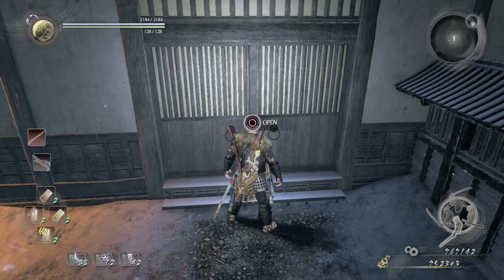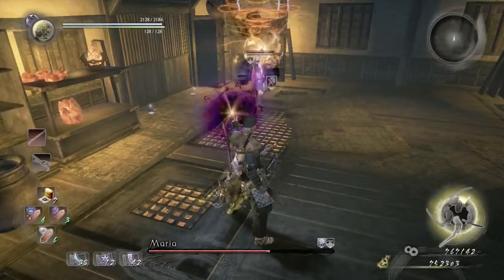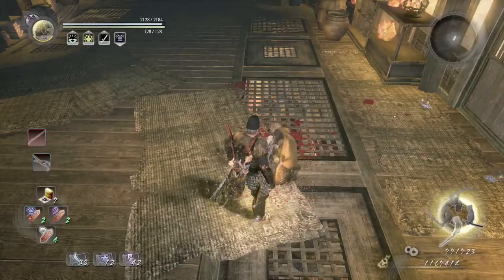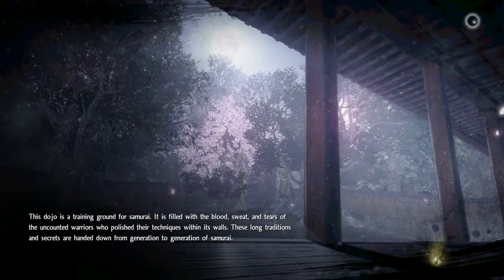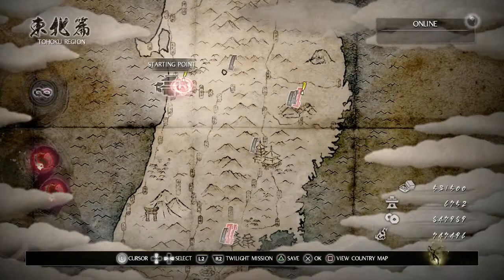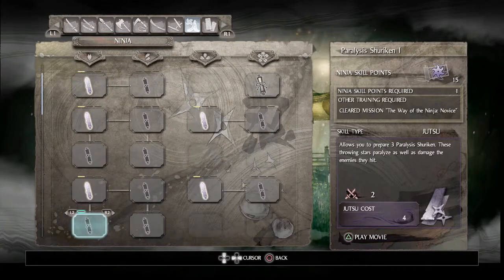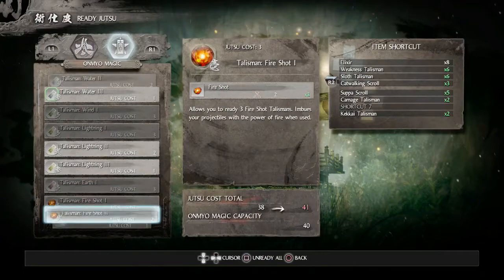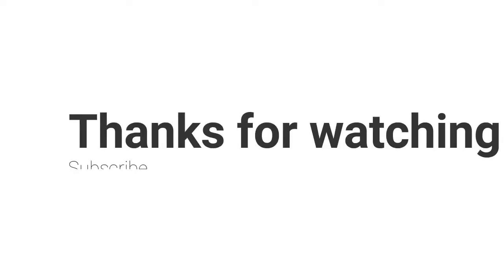[Nioh] pecks Beginners Guide Chapter 21/26, Dojo Training #6 [PlayStation 4]